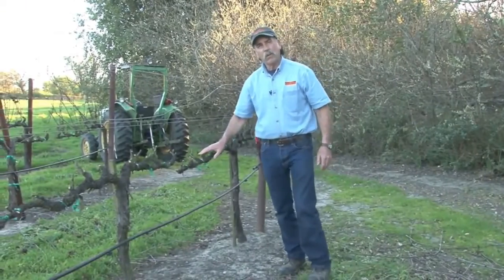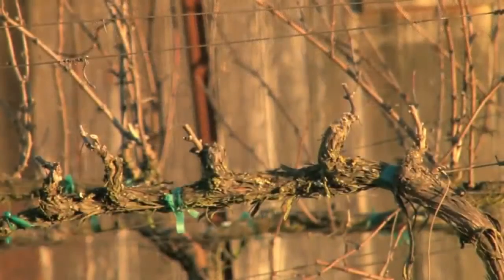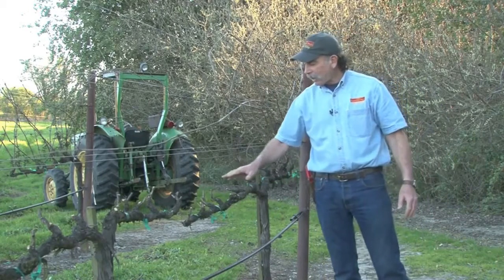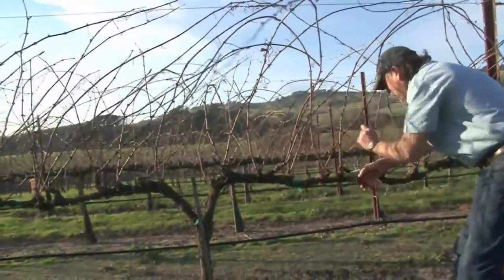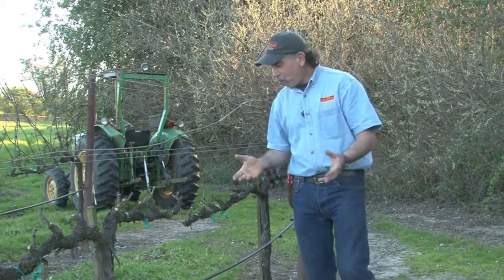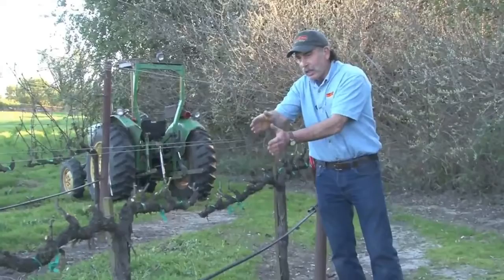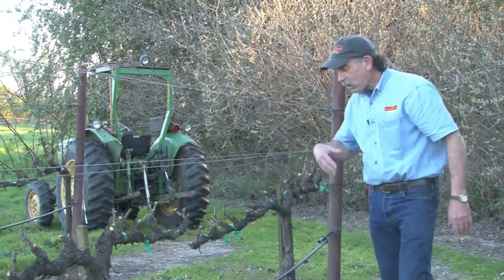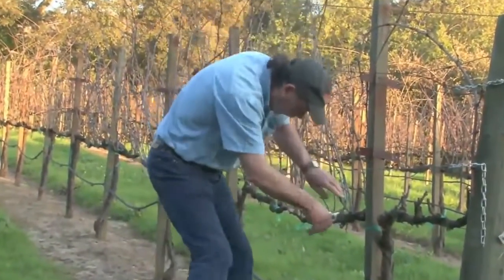Pinot Cam: Pruning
Walkthrough pruning with Ken Nerlove, Owner/Grower at Elkhorn Peak Cellars. Recorded in 2011.